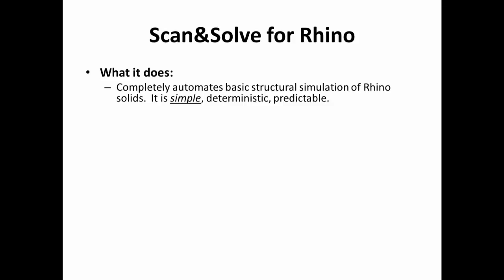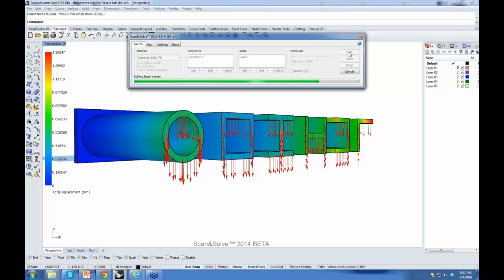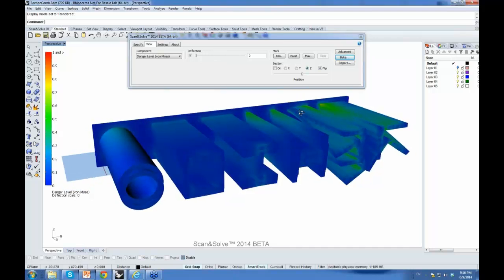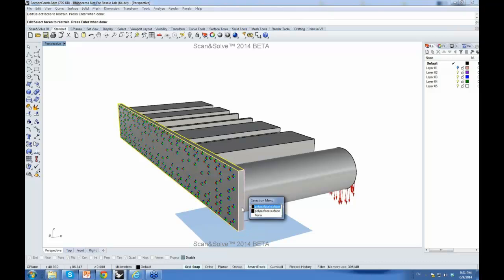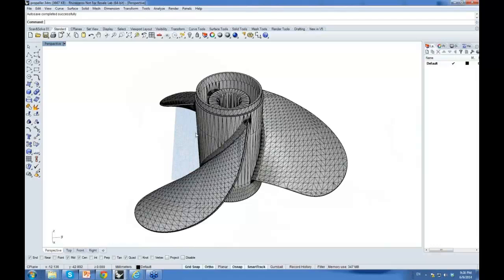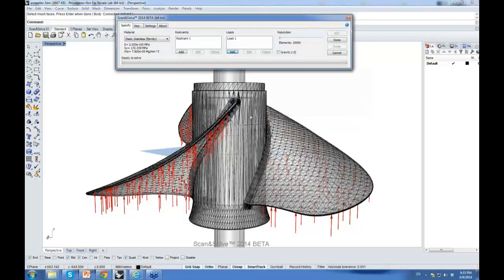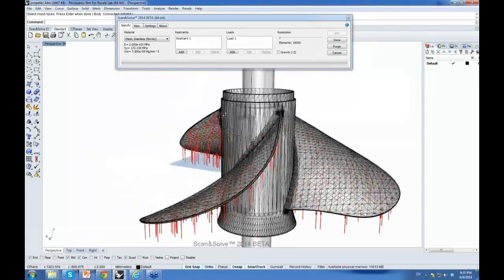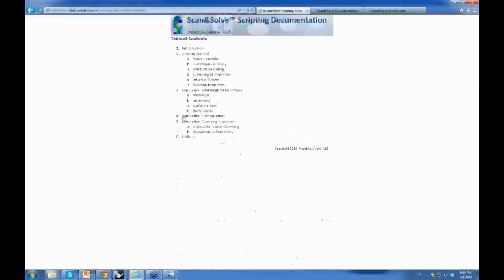Webinar: Scan&Solve 2014 Features and Uses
This recorded webinar demonstrates the basic operation of Scan&Solve as well as the new features and capabilities of Scan&Solve 2014 for Rhino.  Among these features are support for more types of geometry, controls for higher accuracy, and methods for automation.